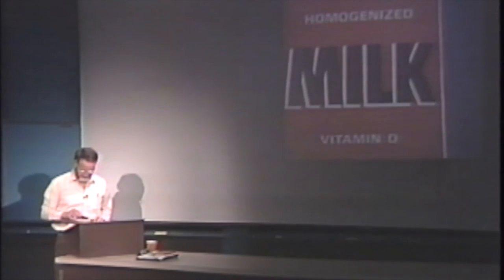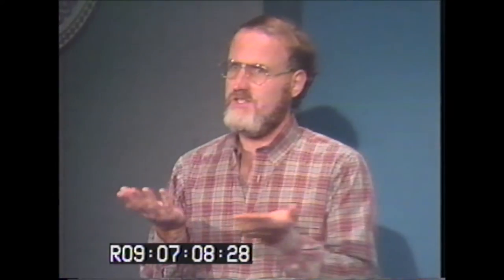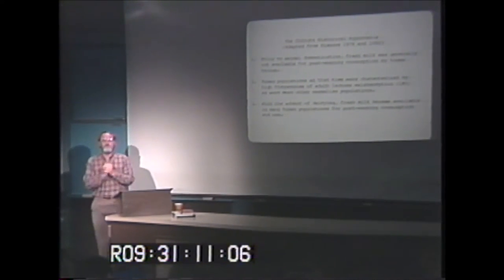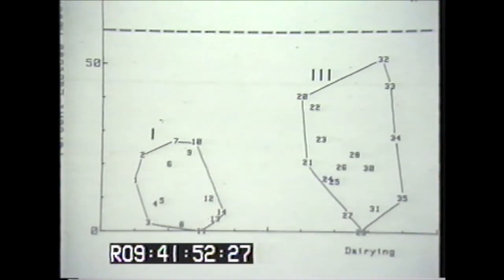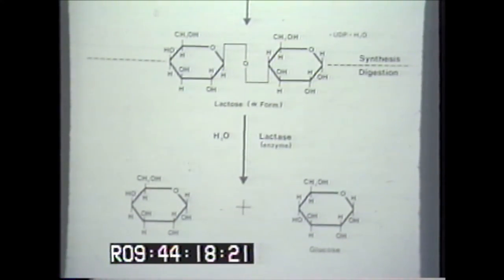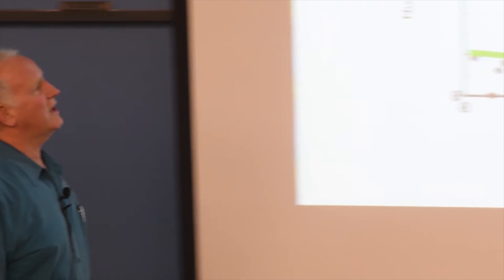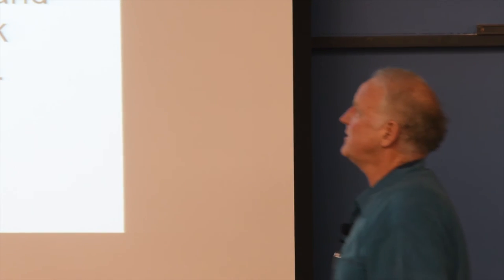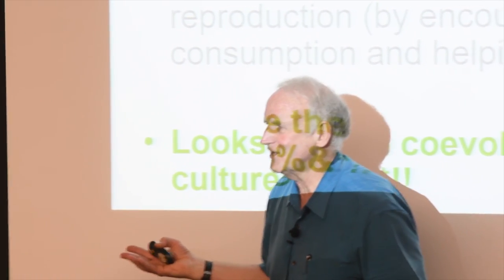Why Milk? The Evolution of Adult Lactose Absorption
Bill Durham's famous lectures condensed to 25 minutes